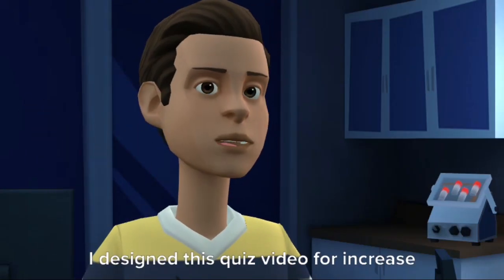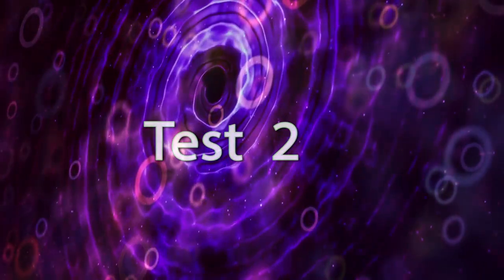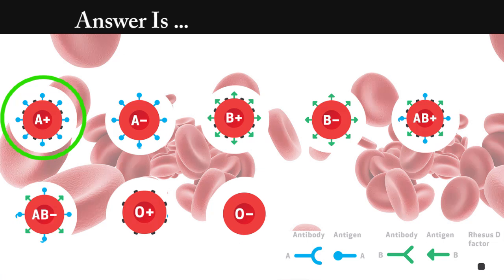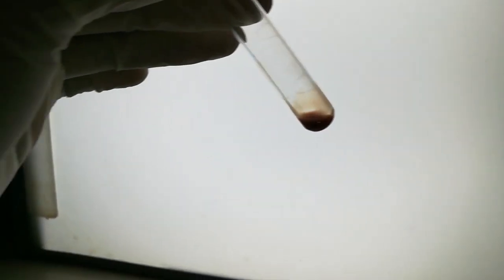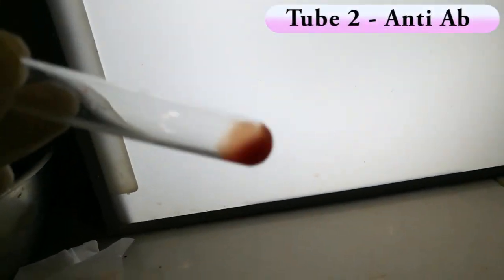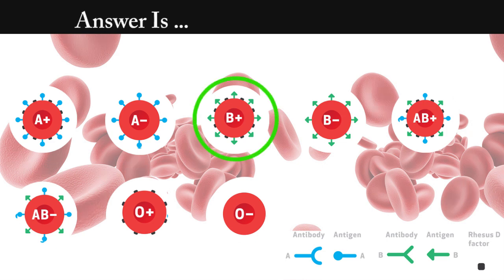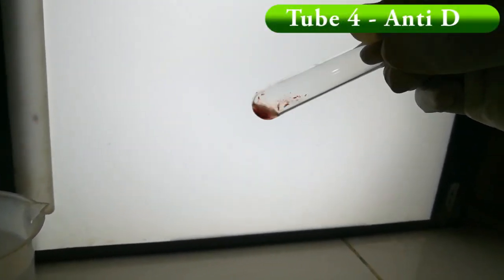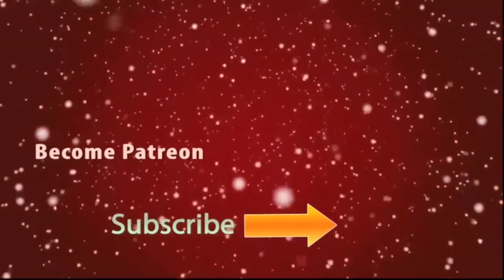Blood Group Interpretation Training Quiz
My Name Is Kavindu Lakmal , Medical Laboratory Science Student From University Of Peradeniya , Sri Lanka

I designed this video from my notes & Internet resources  ...

HELP ME !!!